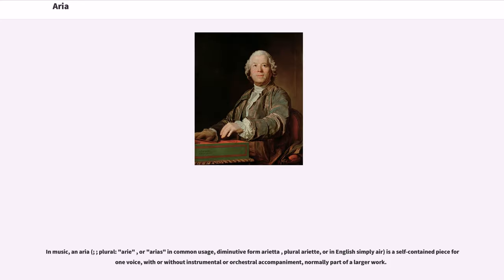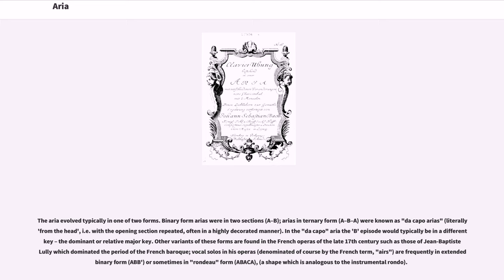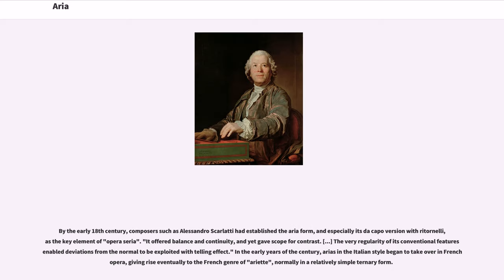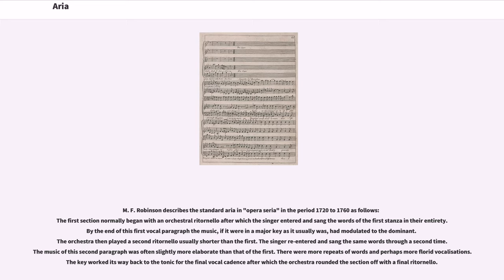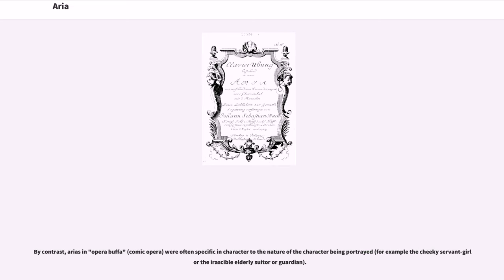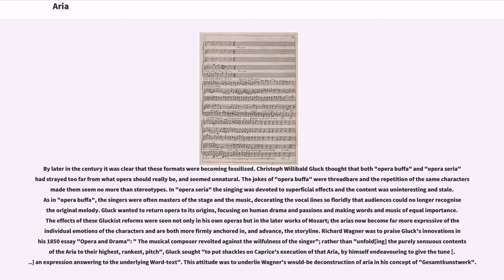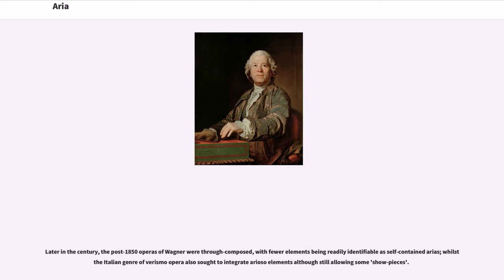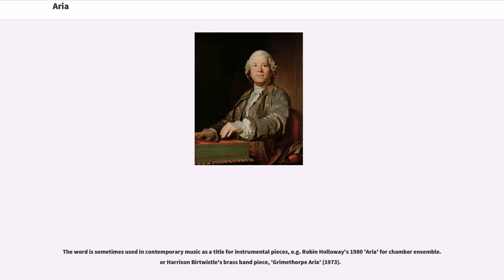Aria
In music, an aria (; ; plural: "arie" , or "arias" in common usage, diminutive form arietta , plural ariette, or in English simply air) is a self-contained piece for one voice, with or without instrumental or orchestral accompaniment, normally part of a larger work.

The typical context for arias is opera, but vocal arias also feature in oratorios and cantatas, sharing features of the operatic arias of their periods. The term was originally used to refer to any expressive melody, usually, but not always, performed by a singer.

The term, which derives from the Greek and Latin 'aer' (air) first appeared in relation to music in the 14th century when it simply signified a manner or style of singing or playing. By the end of the 16th century, the term 'aria' refers to an instrumental form (cf. Santino Garsi da Parma lute works, 'Aria del Gran Duca'). By the early 16th century it was in common use as meaning a simple setting of strophic poetry; melodic madrigals, free of complex polyphony, were known as "madrigale arioso".

In the context of staged works and concert works, arias evolved from simple melodies into structured forms. In such works, the sung, melodic, and structured aria became differentiated from the more speech-like ("parlando") recitative – broadly, the latter tended to carry the story-line, the former carried more emotional freight and became an opportunity for singers to display their vocal talent.

The aria evolved typically in one of two forms. Binary form arias were in two sections (A–B); arias in ternary form (A–B–A) were known as "da capo arias" (literally 'from the head', i.e. with the opening section repeated, often in a highly decorated manner). In the "da capo" aria the 'B' episode would typically be in a different key – the dominant or relative major key. Other variants of these forms are found in the French operas ...